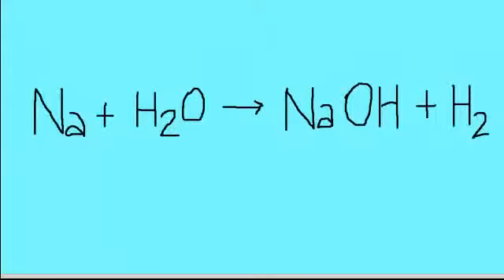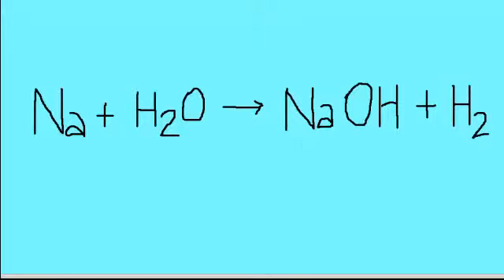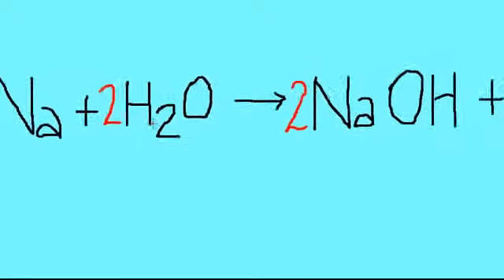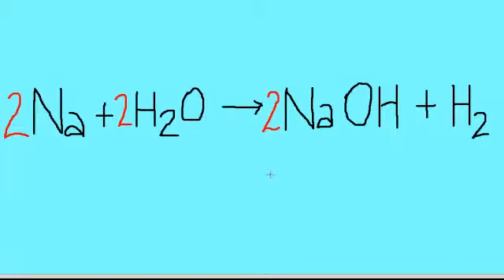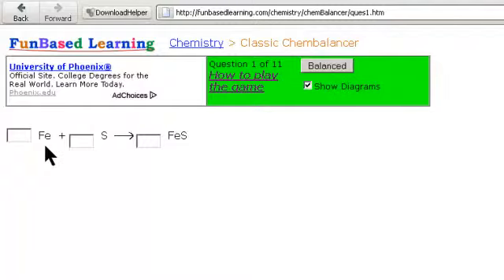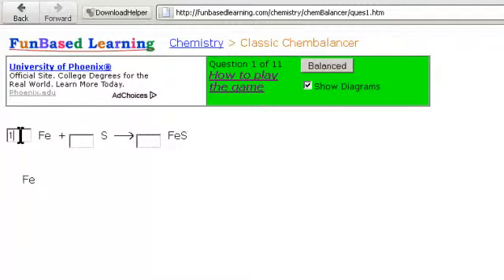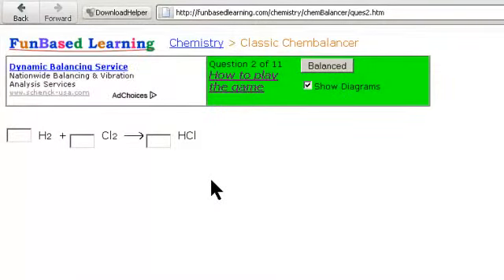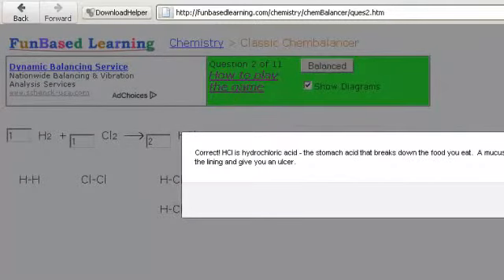Balancing Chemical Equations